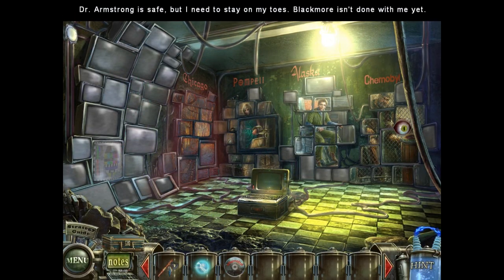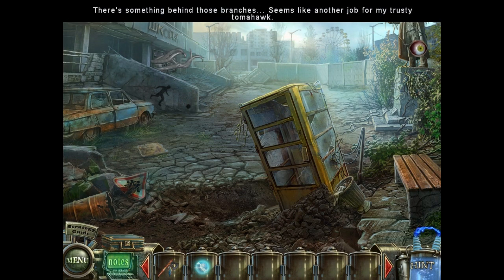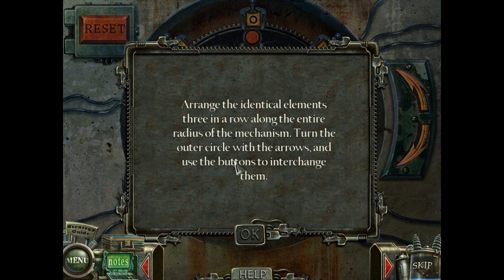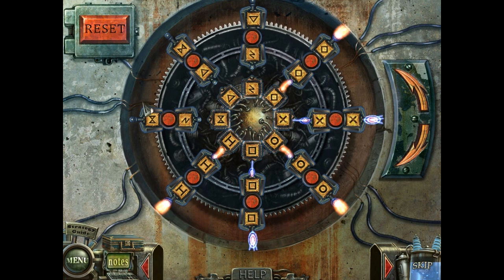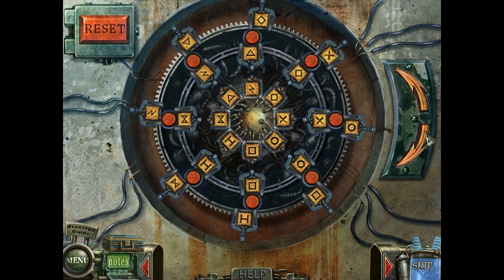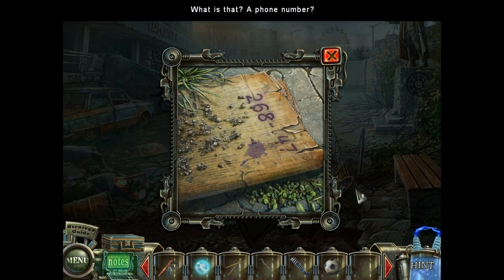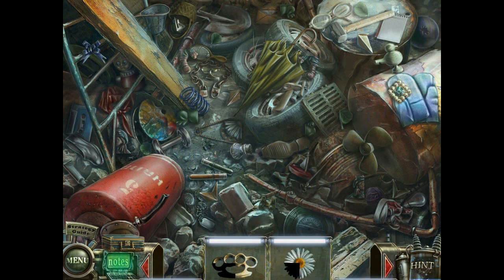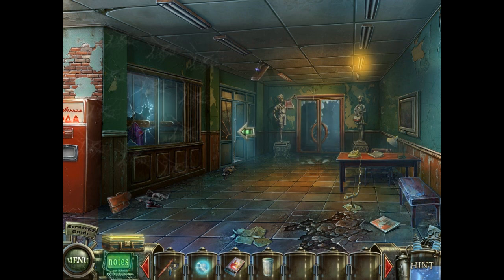Haunted Halls: Revenge of Dr. Blackmore (Part 6): Chernobyl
Part 6 of 13, of a video walkthrough for Haunted Halls: Revenge of Dr. Blackmore. In this video, our hero goes to Chernobyl, where a tank has driven through a school. She meets a vaulting horse that plays soccer and makes a phone call.